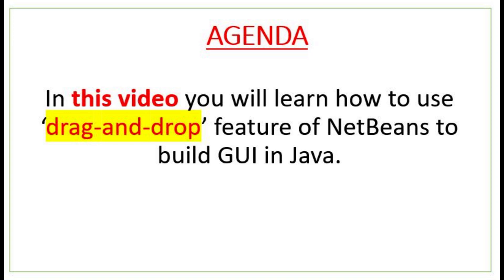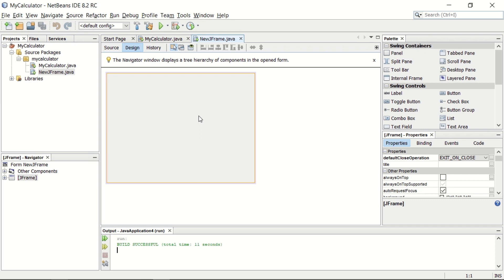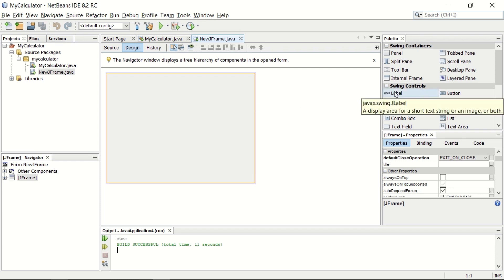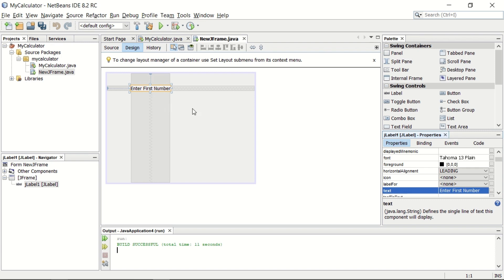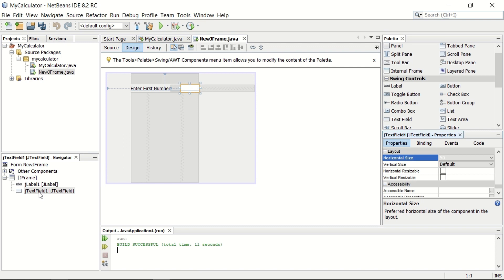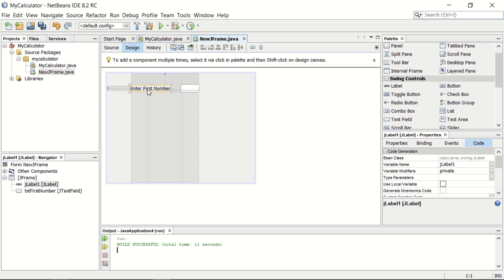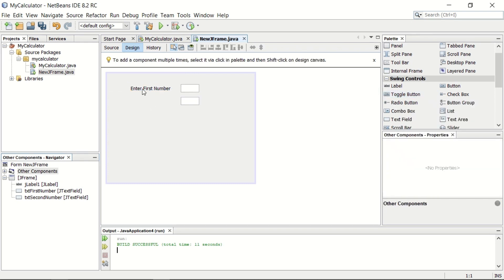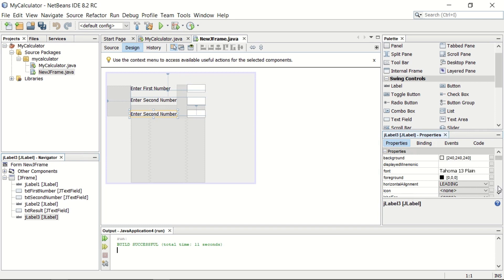Simple Calculator in Java Using Drag and Drop in NetBeans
Simple Calculator in Java Using Drag and Drop in NetBeans - OOP Made Simple (Complete Tutorial)

Building GUI Applications in Java using Swing - Part 5

This video is part of the complete Java tutorial for beginners 'OOP Made Simple'  by Muzaffar Iqbal.

🚀 What You'll Learn in This Video:

🌟How to make GUI using drag and drop in java using netbeans?
🌟How to make simple calculator in Java?

Related...
drag and drop java
drag and drop java android studio
drag and drop java gui
drag and drop java swing
drag and drop swing java
java swing drag and drop tutorial
drag and drop java swing netbeans
swing drag and drop
drag and drop netbeans
java gui drag and drop netbeans
Java Swing For Beginners
Simple calculator app in Java using swing
Simple calculator application in Java using swing
Simple calculator in Java using swing
Simple calculator app using Java swing
Simple calculator application using Java swing
Simple calculator using Java swing
simple calculator in java project
Java calculator app development
calculator project in java
calculator java
how to develop calculator app in netbeans
Java Calculator App Development Tutorial
Simple Calculator using swing and with Event Handling
Simple Calculator in java using Netbeans
GUI Calculator in Java using swing
How to create a simple calculator program using Java
How to create Calculator using swing in java
Calculator Proram in Java swing
Swing application to add two numbers
Simple GUI calculator
Simple GUI calculator using Java swing
Simple GUI calculator using swing
How to make a simple GUI calculator
how to create a calculator
add two numbers in java swing
swing app to add two numbers
GUI app in java
Java swing calculator
java calculator app
java calculator netbeans
java calculator eclipse
inner classes in Java
inner class in Java
What is Java Swing
Java Swing Tutorial
Java Swing
Java Swing Design
Java
Java Swing GUI Programming
Java Swing GUI Tutorial
Java UI Design
Java UI Design Tutorial
Swing Tutorial
Swing in Java Tutorial
swing components in java
swing tutorial in java
swing in java in hindi
swing gui java tutorial
Swing GUI Java
swing gui netbeans
swing gui components in java
Java GUI Example
Java Swing Components
Java Swing Tutorials
Java Programming
Java Tutorial for Beginners
Java GUI Swing
Java Swing Gui For Beginners
Java Swing Gui Beginners
java swing tutorial for beginners
java swing complete tutorial
swing gui tutorial
swing gui designer
java swing tutorial
tutorial java swing
java swing tutorial
Java GUI tutorial
java gui full course in hindi
java gui project for beginners
java gui tutorial for beginners
java gui tutorial netbeans
java swing project
Java GUI full course
Java GUI for beginners
graphical user interface in Java
java gui example
java swing example
how to make gui in java
gui in java in hindi
gui in java example
java gui button
Actionlistener in Java
JFrame in Java
JFrame class in Java
How to use JFrame in Java
How to build JFrame in Java

Muzaffar
Muzaffar Iqbal
Java made easy
Java made simple
OOP made easy
OOP made simple
Java by muzaffar iqbal
OOP in Java full course

oop in Java
java programming
Object-Oriented Programming
Object Oriented Programming Java
Object Oriented Programming course
oops concepts
oops in java
java tutorials in hindi
Java Made Simple
Java Made Easy

full tutorial of OOP in java for beginners
full tutorial of OOP in java for beginners in hindi
full tutorial of OOP in java for beginners in urdu
full playlist of OOP in java for beginners
full playlist of OOP in java for beginners in hindi
full playlist of OOP in java for beginners in urdu

Java tutorial for beginners in hidi
OOP tutorial for beginners in hidi

Java tutorial in hidi
Java tutorial in urdu
OOP tutorial in hidi
OOP tutorial in urdu